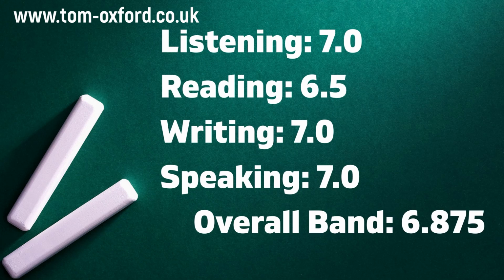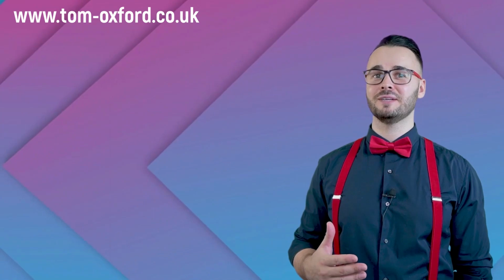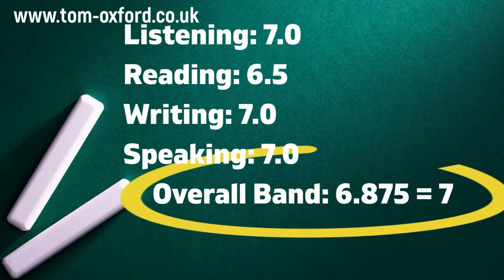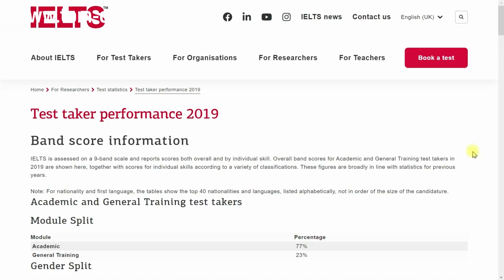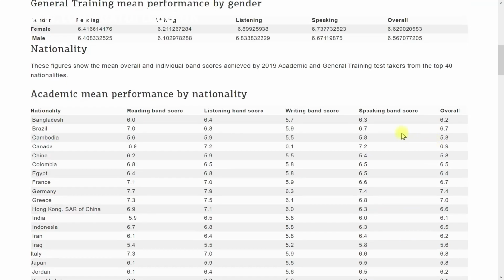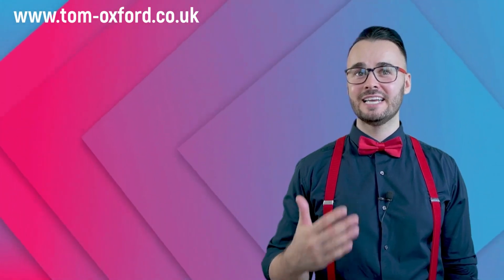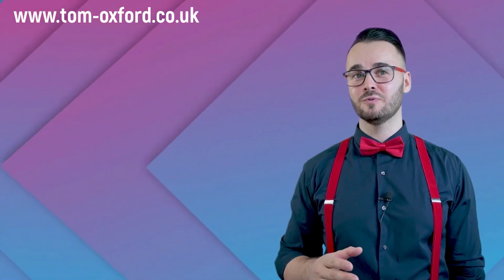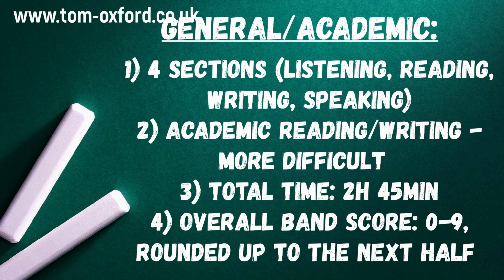IELTS Listening #2 - The Structure of the Three IELTS Tests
In this video, we're gonna look at the structures of 3 IELTS Tests: Academic, General and Life Skills. Also, I'll give you some tips connected to the Computer-Delivered test.